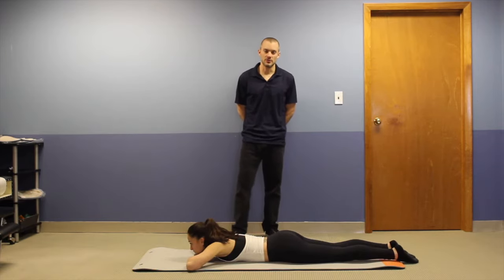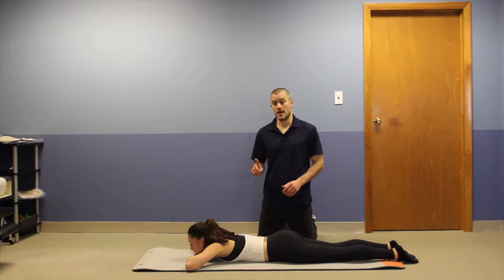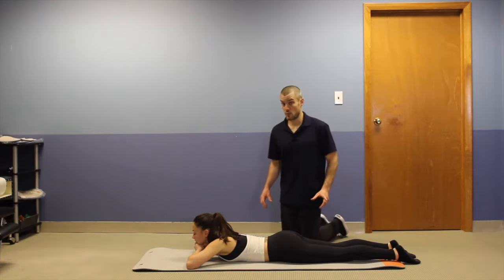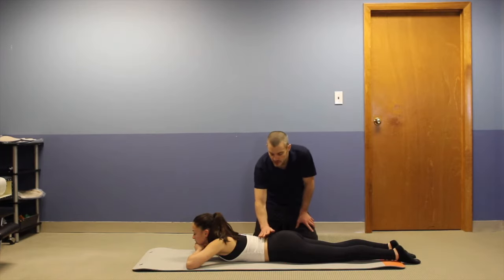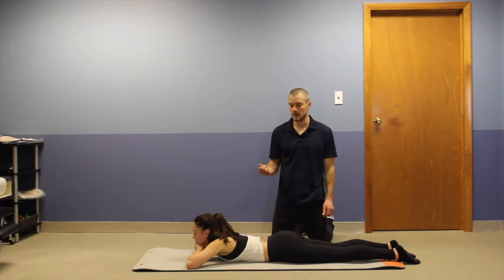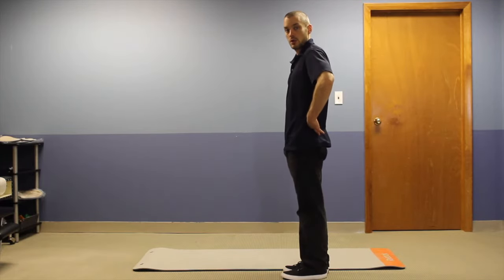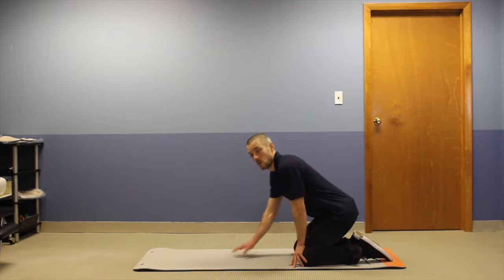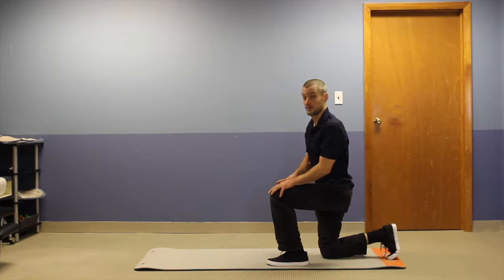McGill Tummy Lie - Lower Back Pain Relief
It may or may not be right for you, but the Tummy Lie is the most common position of relief for low back discomfort.
Try it out next time you have a flare-up. Afterward, see if your back feels better.

Credit: Back Mechanic by Stuart McGill